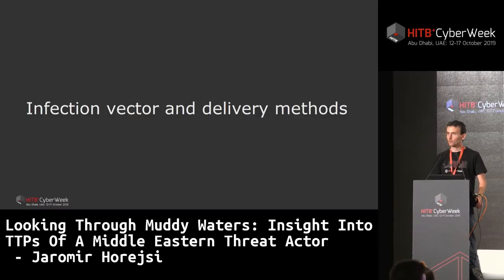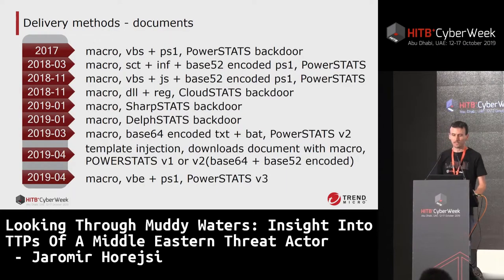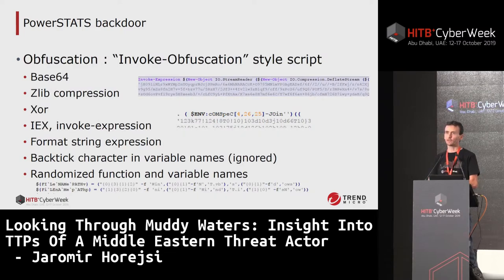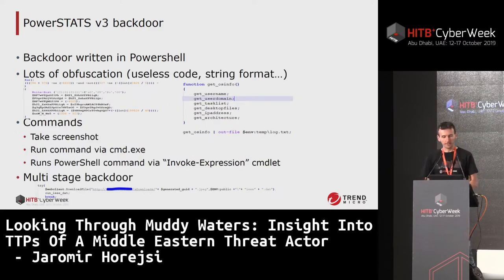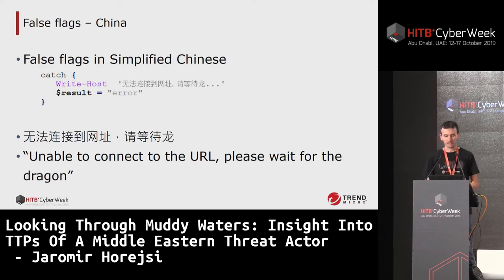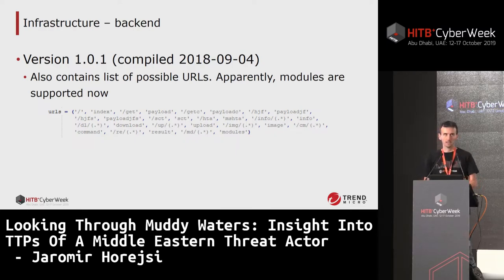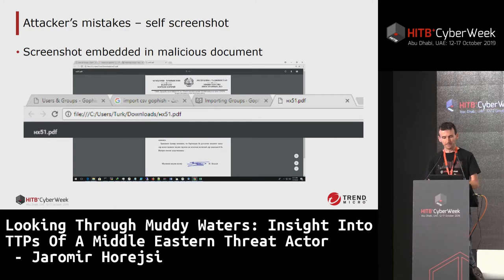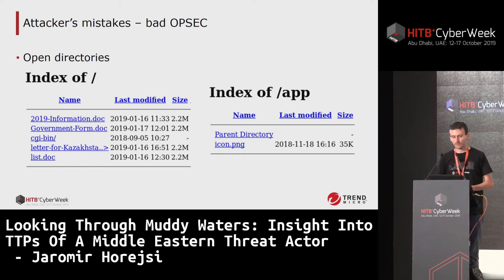Insight Into TTPs Of A Middle Eastern Threat Actor - Jaromir Horejsi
MuddyWater is a threat actor likely based in Middle East, with known activities since at least the middle of 2017. It targets various individuals, government organizations and industries in many countries all across the Middle East and Central Asia, with the highest intensity of targets in Turkey, Pakistan, Afghanistan and Jordan.

Starting with spear phishing emails and macro-powered attachments sent to carefully selected high profile targets, the threat actor attempts to deliver and install various backdoors written in different programming languages to the victims’ computers – all with the purpose of performing cyber espionage. One of these backdoors has interesting capabilities, such as disk wiping, anti-analysis and numerous false flags. To increase stealthiness, C&C communication is forwarded via PHP proxies hosted on hacked websites, creating an asynchronous communication channel. We took advantage of this configuration to monitor the activity of this actor, discovering the identities of some of the victims as well as some commands which attackers attempted to execute on victims’ machines.

In this presentation, we will show the most recent evolution of the tools, tactics and procedures of this threat actor. We will present some examples of targeted documents and the multiple layers of obfuscation added to their payloads. We will also detail the different tools this threat actor uses, and we will propose some ideas on how to prevent and hunt for these threats.

Jaromir Horejsi is a threat researcher at Trend Micro. He specializes in hunting and reverse-engineering threats that target Windows and Linux. He has researched many types of threats over the course of his career, covering threats such as APTs, DDoS botnets, banking Trojans, click fraud and ransomware. He has successfully presented his research at RSAC, Virus Bulletin, FIRST, AVAR, Botconf and CARO.